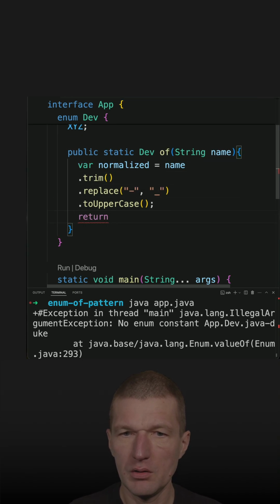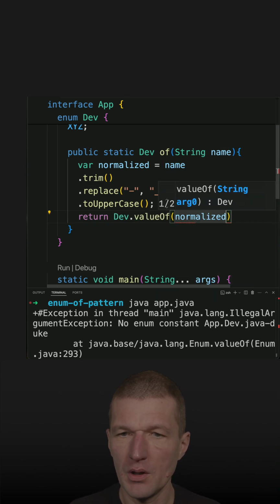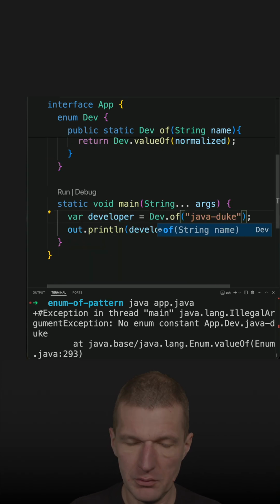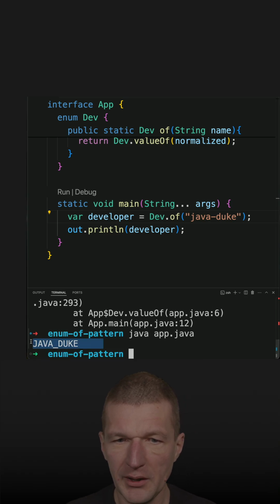The enum-based "of" Pattern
A custom "of"-pattern implementation with an enum.